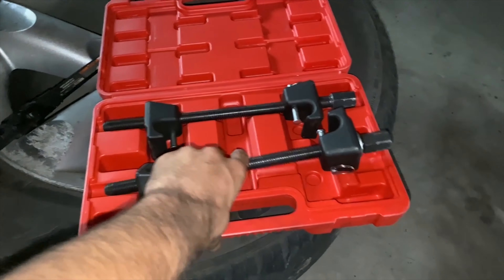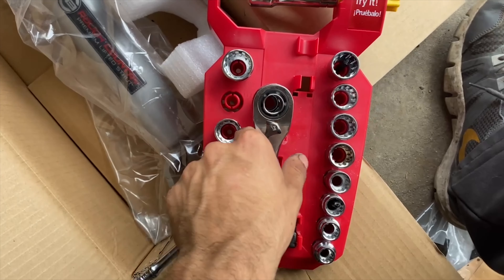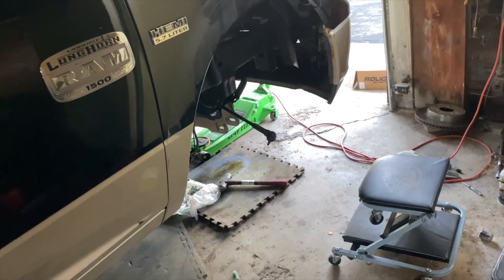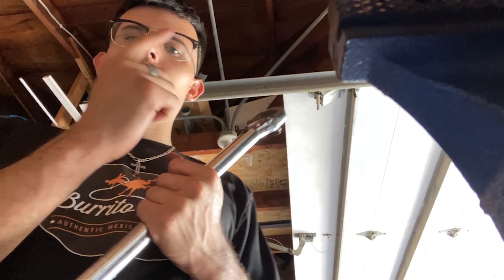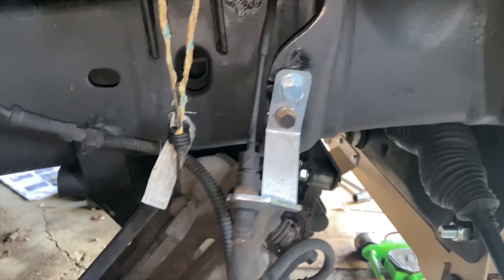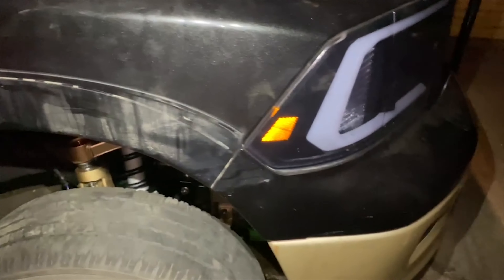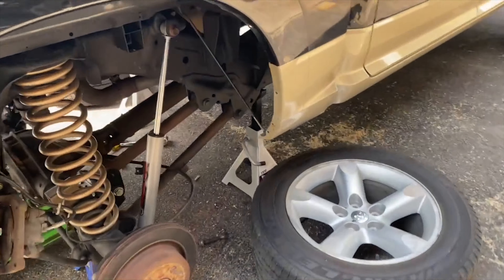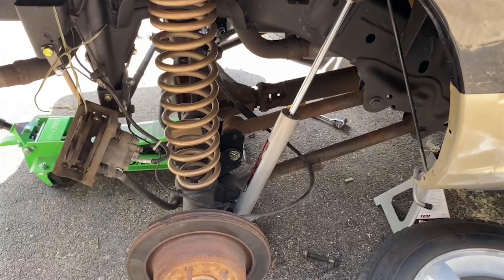6 inch lift on Ram! Pt2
Go check out the first video if you haven't! Forgot to put before and after pictures but I will in next video where I will be installing the front leveling block again!